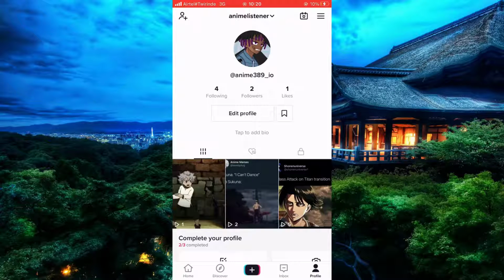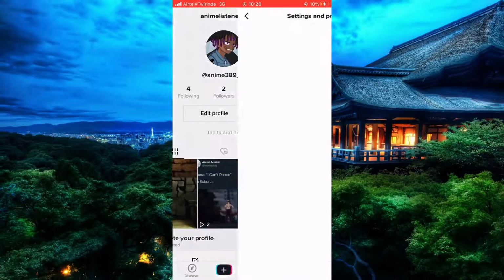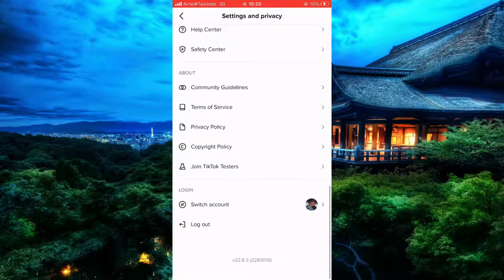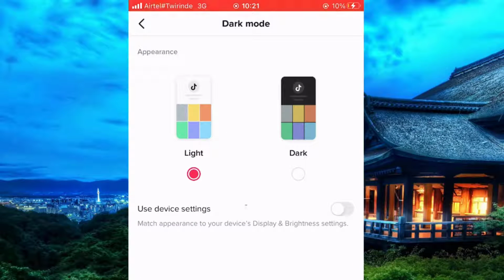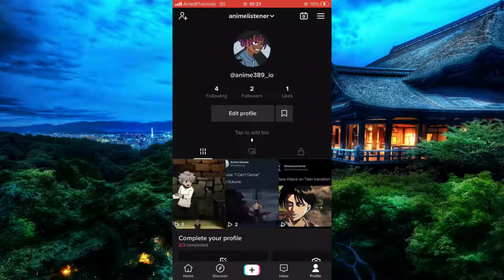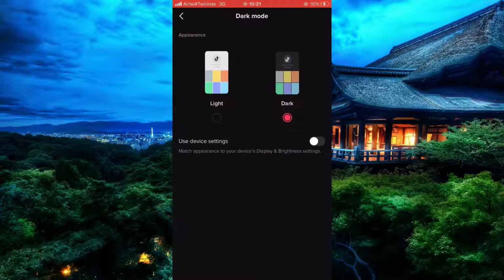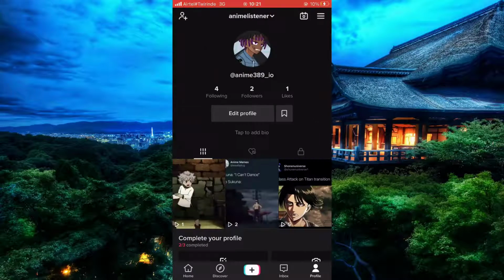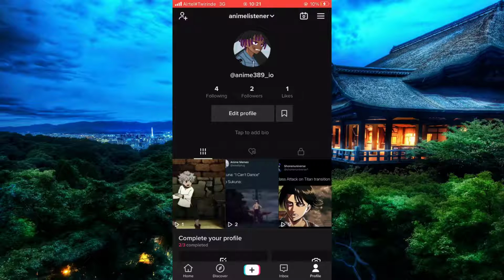how to put tiktok in dark mode | How to Get Dark Mode on TikTok 2022